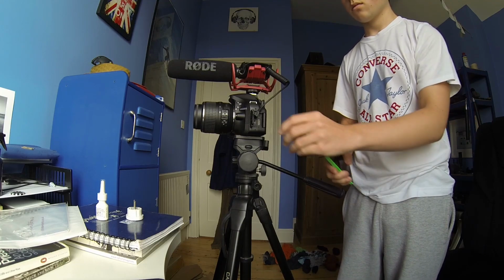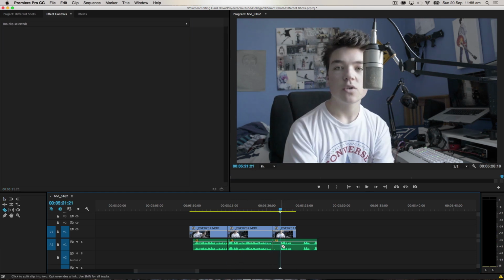camera skills film alfie 1080p